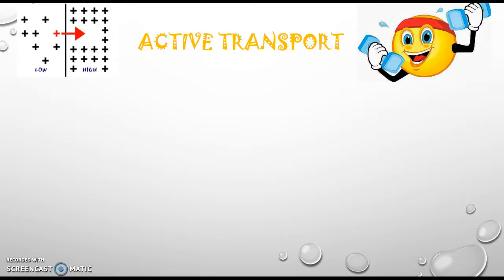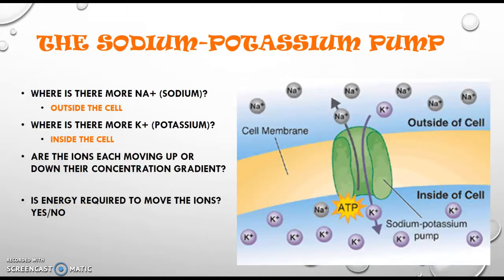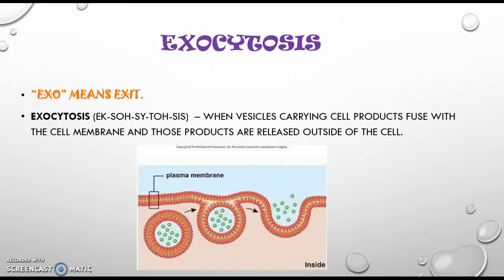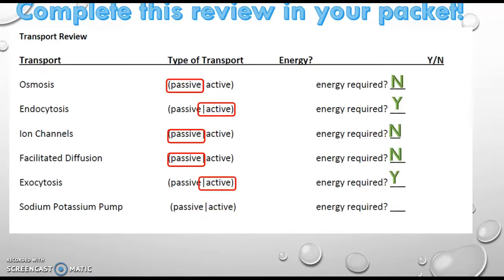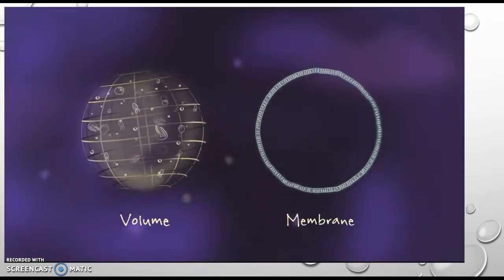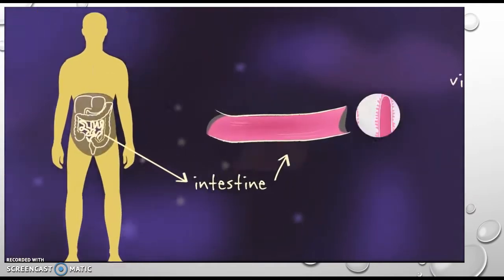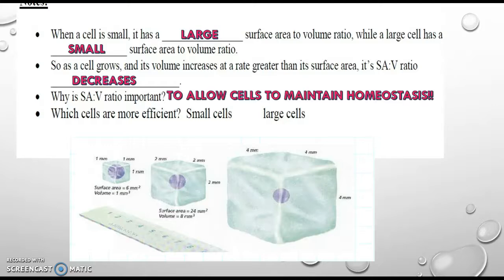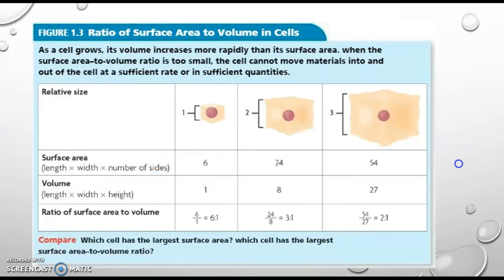Active Transport & Cell Size - Biology L2